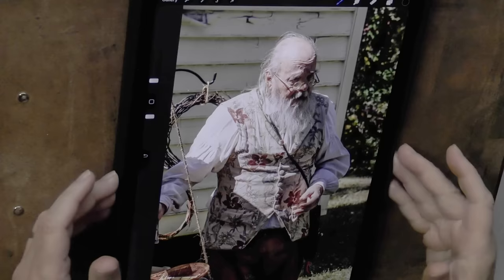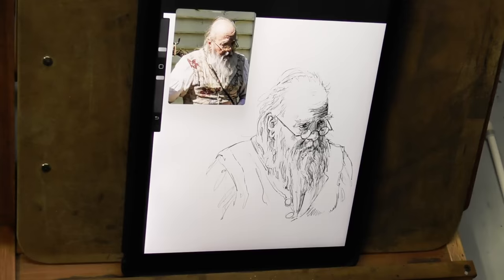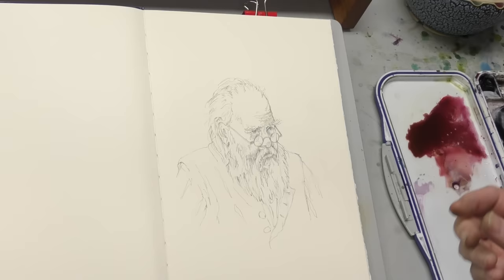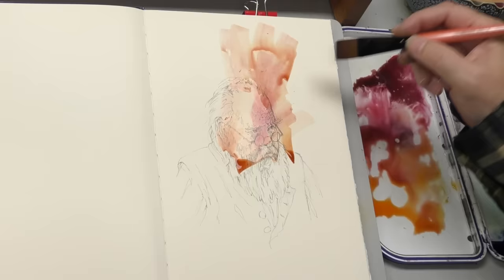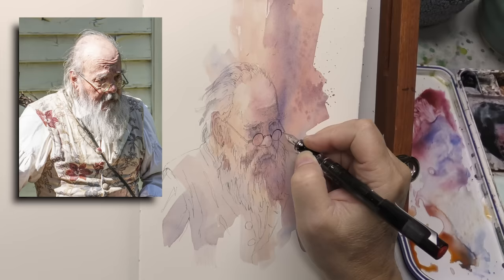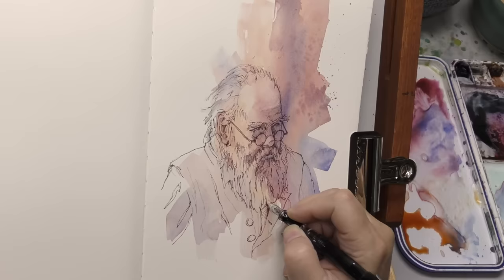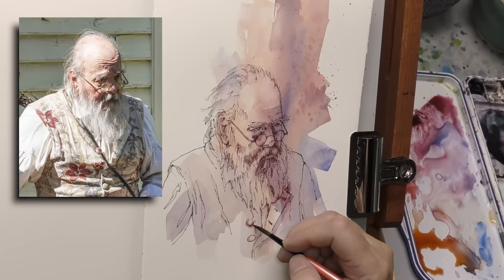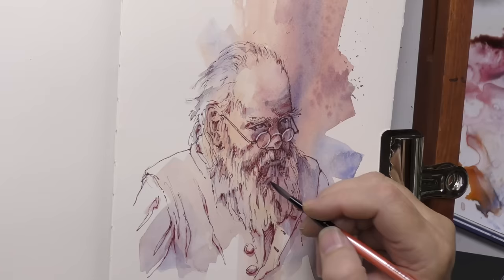A Fun Way to Integrate Watercolor with Fountain Pen Ink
I've been experimenting with a line over wash technique using a fountain pen and water soluble ink. This process was so much fun and worked even better than I expected. I will definitely return to it again.

🎨 ––– SUPPLIES ––– 🎨

▫️ Mind of Watercolor, 10-color Watercolor Set (M. Graham)
👉 Colors used in this video 👈
– Indian Yellow
– Pyrrol Scarlet
– Quinacridone Rose
– Ultramarine Blue

▫️ Pentel Graph Gear 500 0.3mm Pencil
▫️ Etchr Mirror
▫️ Noodler's Red Black Fountain Pen Ink
▫️ Fabriano Artistico Hot Press WC Paper (Same paper as in the Perfect Sketchbook Signature)
▫️ Mijello Watercolor Palette

Other Supplies I Recommend